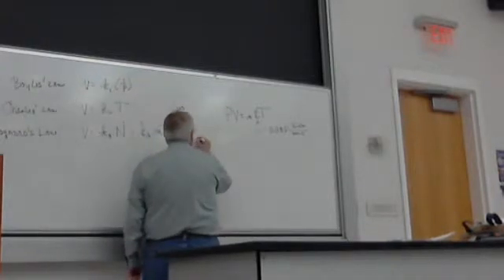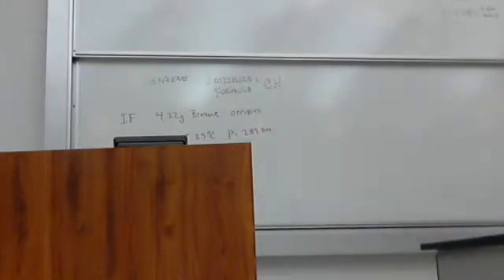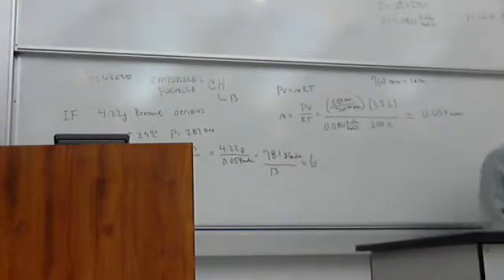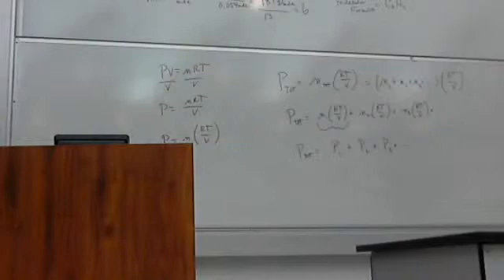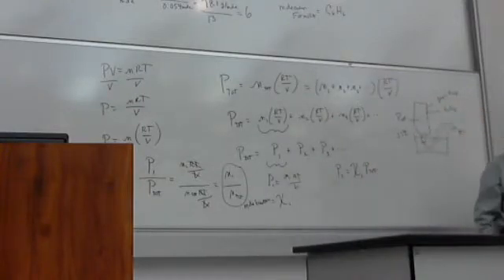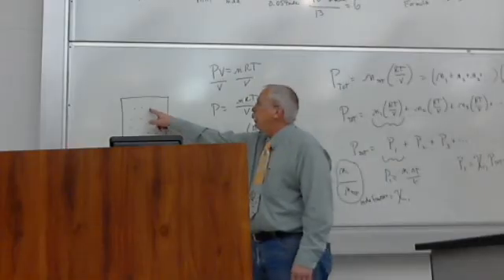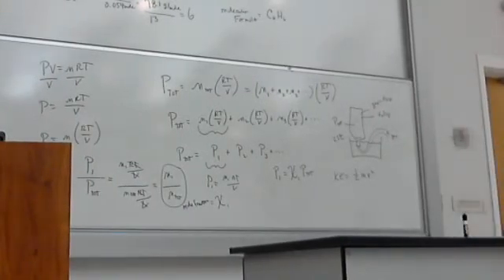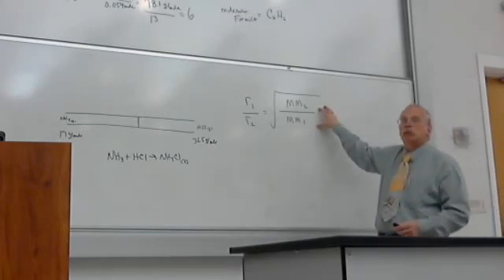Spring Semester 2014 CHEM1211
Exam 2 Material